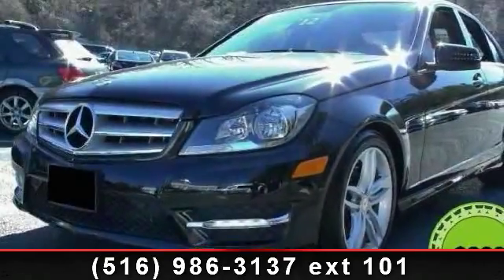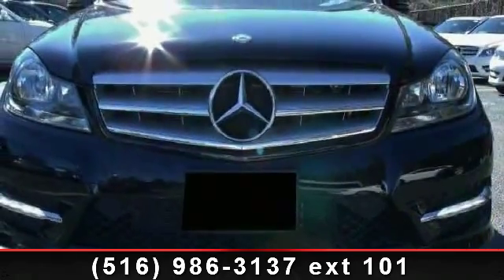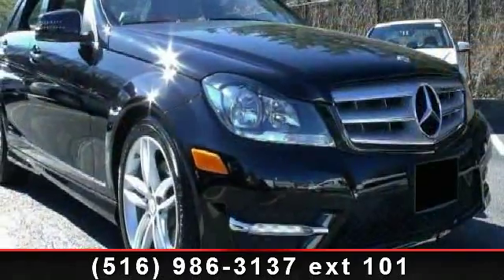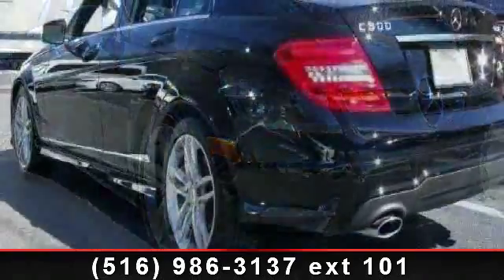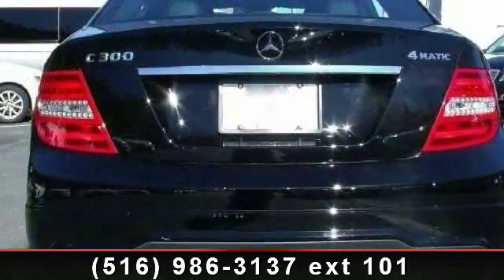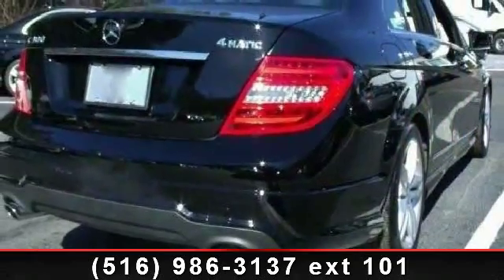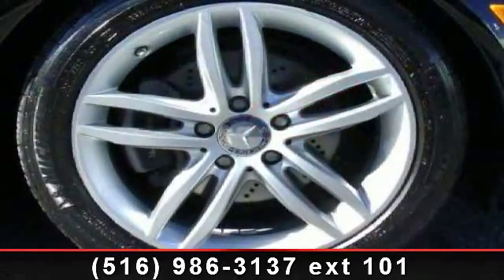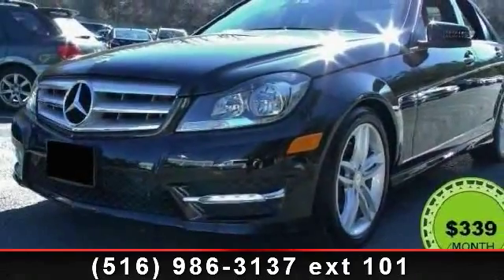2013 Mercedes-Benz C-Class - PRE-OWNE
4MATIC. SPORT PKG. NAVIGATION GPS. LEATHER SEATS. SUNROOF. TRACTION CONTROL.  ABS ANTI LOCK BRAKES. POWER WINDOWS. POWER LOCKS. POWER SEATS. POWER MIRRORS. AIR CONDITION. DRIVER AIR BAG. PASSENGER AIR BAG. SIDE AIR BAG. ALLOY WHEELS. POWER STEERING. CD PLAYER. REAR WINDOW DEFROSTER. CRUISE CONTROL. TILT WHEEL.   Finance $2990 Down 72 months 2.9% APR. Prices exclude tax registration.  Final payment  and  final APR will be determined by lender.